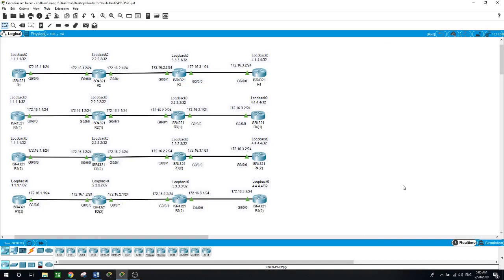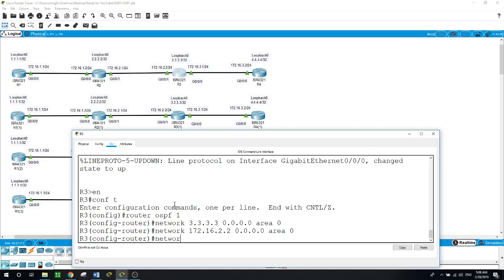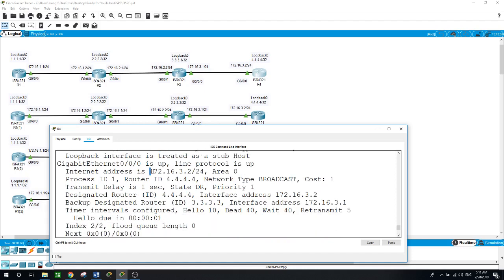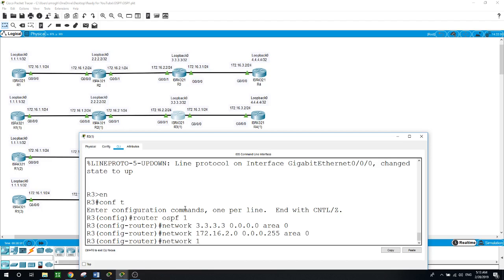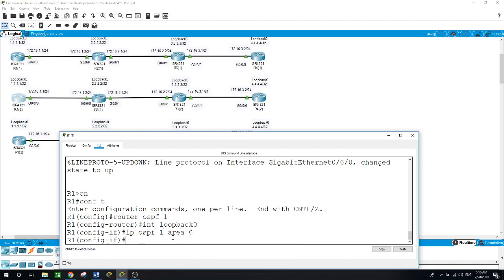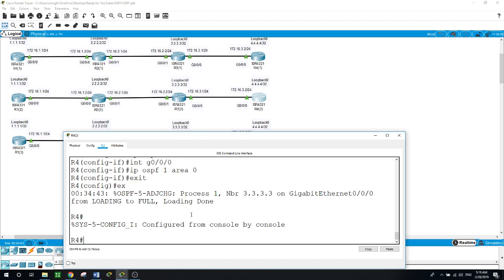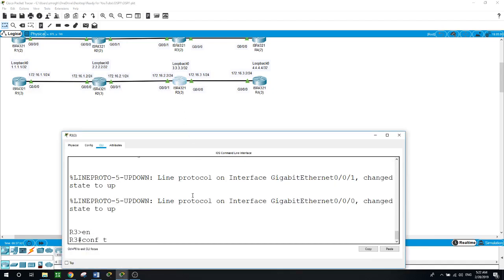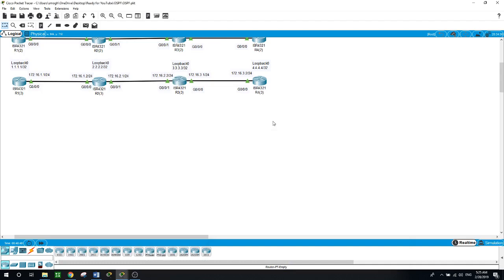Configuring OSPF in different ways, P.T v 7.2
OSPF: Open Shortest Path first, how does this protocol work? It divides routers inside a single autonomous system running OSPF, into areas where each area consists of a group of connected routers, In this video I will be configuring OSPF in few ways, I will be using the process ID 1 in area 0 for the OSPF in all of the topologies, as for the first topology I will configure OSPF using the network command with exact IP match the IP address on all interfaces, and in the second topology, I will enable the OSPF based on the subnet mask, and on the third topology based on the interfaces of the routers, and finally I will configure OSPF on the routers and on all the interfaces with one network command.
Now, let us configure OSPF using the network command with exact IP match:
On R1
Run the command: # show ip ospf int
On R2, R3 and R4 do the same as you did on R1.
Now to enable OSPF on the routers based on subnet mask:
On R1:
# route ospf 1
Now on topology number 3 to enable OSPF  with interface command:
On R1:
# router ospf 1
# int g0/0/0
# ip ospf 1 area 0
# int loopback0
# ip ospf1 area 0
On R2, R3 and R4, do the same like you did on R1.
Now it is time to configure OSPF on the routers interfaces with a single network command.
On R1:
# network 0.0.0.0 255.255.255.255 area 0  this would enable OSPF on all the interfaces on the router with ONE command.
  Run these commands:
# show ip ospf neighbors
# show ip ospf interface
# ping the interfaces and the loopbacks.